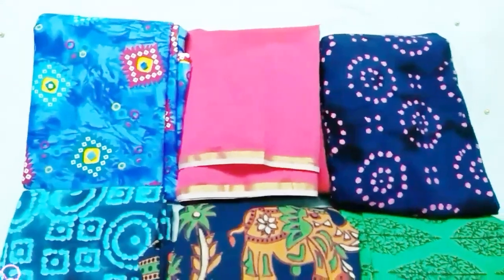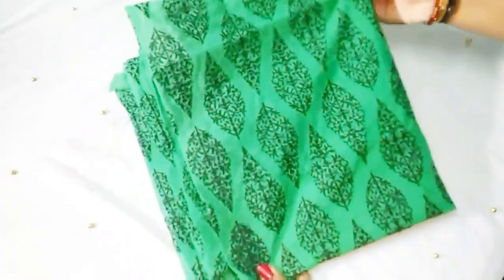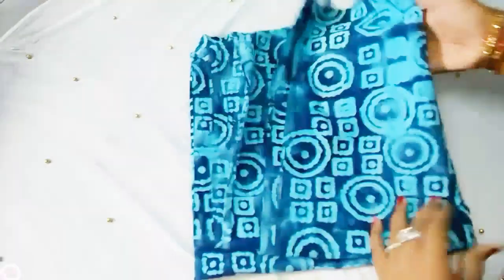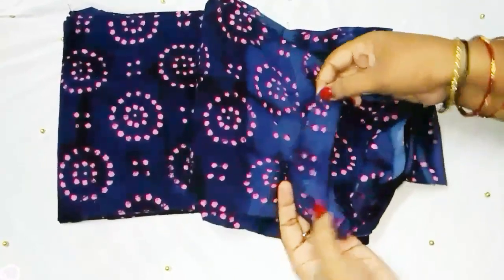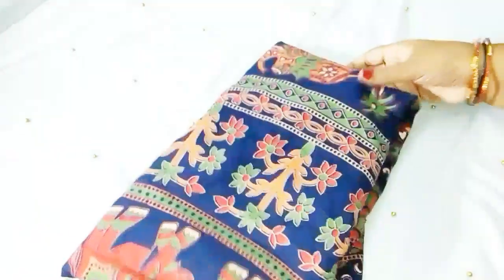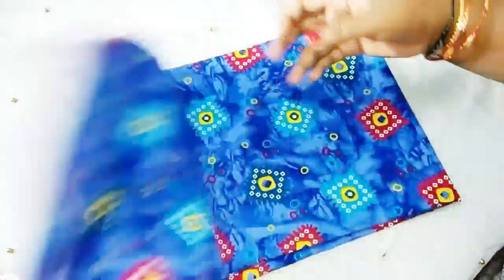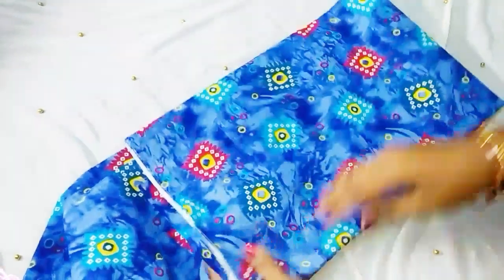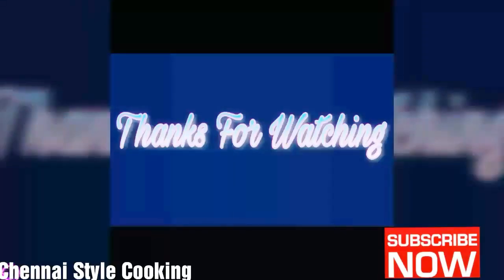Pantheon Road Shopping || Dress materials Haul || Video in Tamil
My shopping from cotton street pantheon road Dress materials

HI Friends
Welcome to Chennai Style Cooking Shopping Haul 2018

Cotton Street in Chennai
Address:
Pantheon 1st Lane, Sulaiman Zackria Avenue , Egmore, Chennai, Tamil Nadu 600008

Cloth material shops around 30. You can get ladies cloth materials for very fashion and individual outfit... Kurthis and shawls also available in varies types of materials and prices... For gents shirts, tshirts and material clothes also available in very cheap price but good quality...
Budget shopping